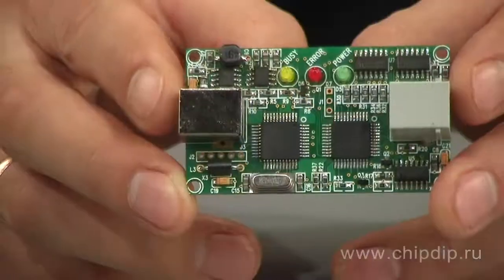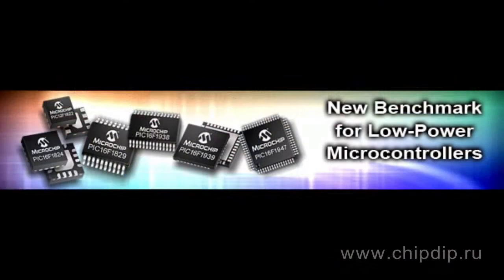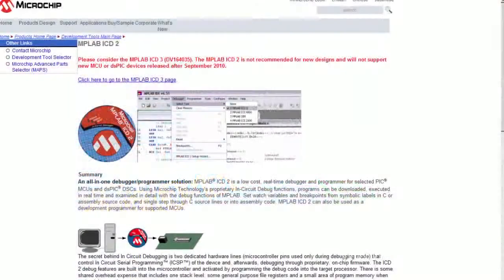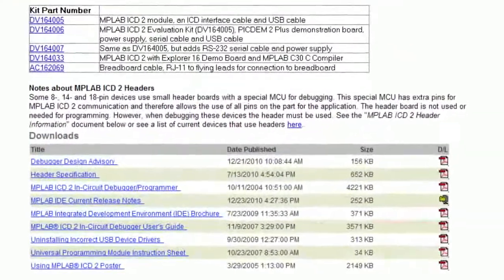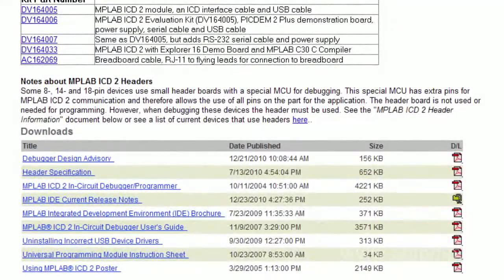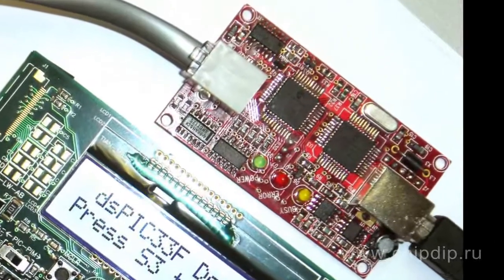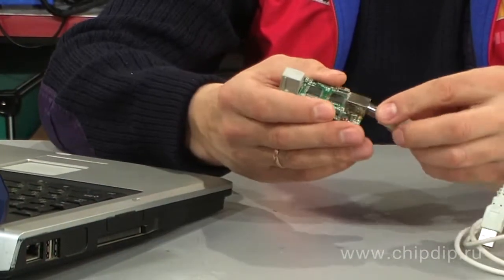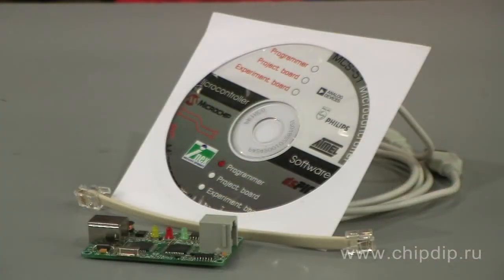IE-ICDX-30U In-Circuit Debugger for PIC/dsPIC ...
IE-ICDX-30U In-Circuit Debugger for PIC/dsPIC Chips                ICDX-30U from Innovative Experiment is a cost-effective small-sized in-circuit programming debugger/programmer for controllers manufactured by Microchip.        This debugger ensures real-time emulation of all flash micro controllers of PIC16F, PIC18F series and dsPIC digital signal controllers.        The board is fully compatible with the MPLAB integrated development environment which is freely available at Microchip's web-site. You can update your software to support newly emerging micro controllers. ICDX-30U developers market their debuggers as a reasonably-priced analogue to a popular MPLAB-1CD2 in-circuit debugger manufactured by Microchip.        As ICDX-30U programs Flash-memory of micro controller programs, you can use it both to debug the program and to assemble it as an ordinary in-circuit debugger. USB and RJ11 slots ensure the interface with a PC and a target board.        The delivery set includes the following components: an in-circuit debugger, USB-cable, 6programming cable and software CD.